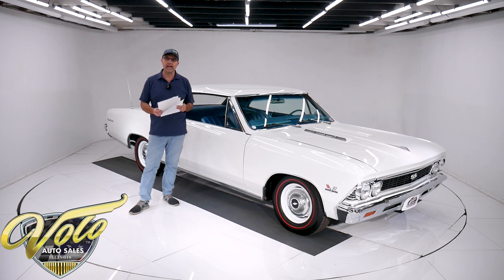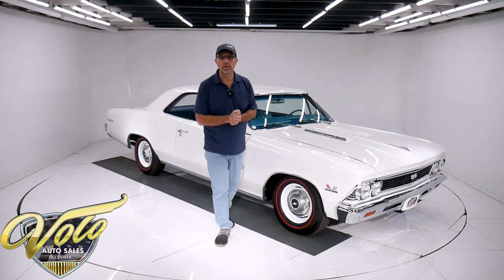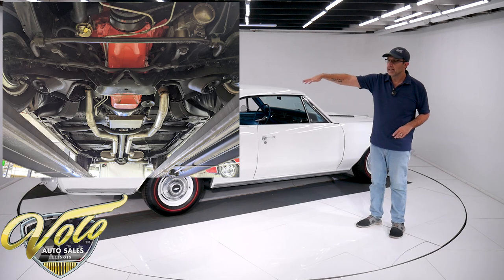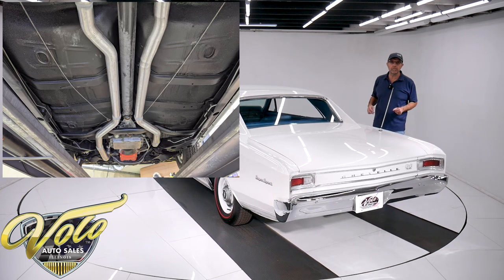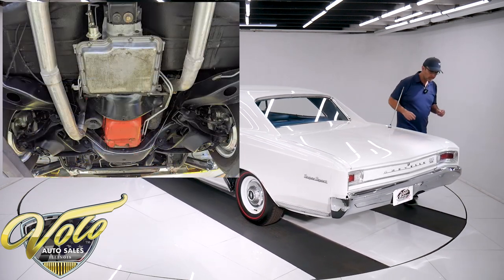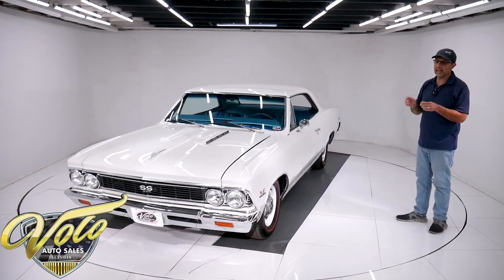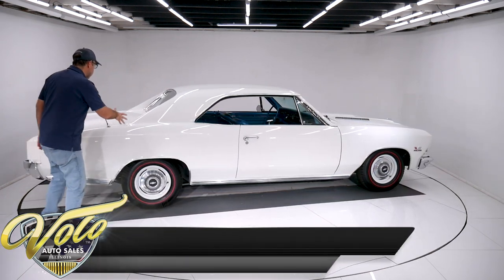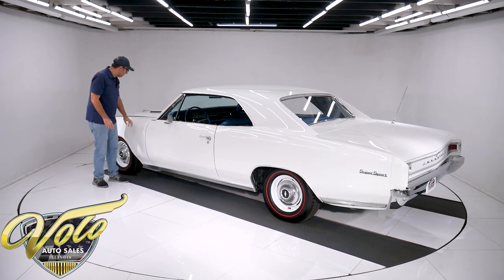1966 Chevrolet Chevelle SS for sale at Volo Auto Museum (V20402)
1 woman owner from new until 2017! Body off frame restored. Real SS, s matching original driveline. Original rust free metal. Dorothy bought this car new from Dumas Milner Chevrolet in Miami FL on Jan 6th, 1965. We have the original title that she signed over in 2017 and the original finance contract.

EXTERIOR: The body is mint. I checked and believe the quarter panels are original. The body is arrow straight with no rust or damage. Repainted it's original Ermine white with no vinyl top. It is smooth and glossy. Bumpers are rechromed. It has a bow tie mirror and rear mount antenna. I like the painted rims with poverty caps. They are wearing radial BFG redline tires.

INTERIOR: I love the blue against the white paint. The seats are recushioned and upholstered. New carpet, door panels, dash pad and headliner. Original console, steering wheel, glove box liner and heater controls. New vents, dash bezels and visors.

ENGINE COMPARTMENT: s match original 396-325 hp. It is a bit rare, there is an H stamped on the motor indicating it came with a Holley intake and carb from the factory. It is detailed nicely, correct manifolds, air cleaner, valve covers etc. Reproduction GM hoses and clamps. Delco battery topper and spring clamp cables. It features power steering and brakes. The metal surfaces are painted smoothly.

TRUNK COMPARTMENT: It looks like new! Pristine original metal has a neat coat of spatter paint. Under the trunk lid and jamb are glossy. Painted rim on the spare and a jack assembly. New mat and weatherstrip.

UNDERSIDE: It has been body off the frame restored. The underside of this car has pristine original floors, braces, and rockers. All they had to do was clean it, give it a fresh coat of black paint and it looks like new. The frame and chassis components aren't even pitted; they're smooth and painted semi glass black. The front end steering and suspension has been completely rebuilt. In back the suspension was rebuilt. They did give it a disc brake upgrade in front, the e-brake assembly is hooked up. The brake lines were replaced. It has a very nicely installed dual exhaust with turned down tips. The fuel system was replaced including the tank, sending unit and lines. Looking up at the motor it's clean. It has the correct canister type oil filter, correct starter and a new fuel pump. Original Powerglide automatic transmission mission and original 12 bolt rear with 3.07 gears.

What makes this Chevelle special is it's story. To find a Super Sport that was owned by 1 woman for 52 years is a rarity. It is not a made over, molested car. It appears to have it's original metal, motor, trans and rear that it was born with. It a good looker too!